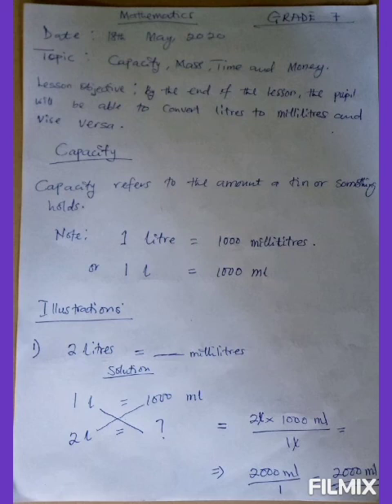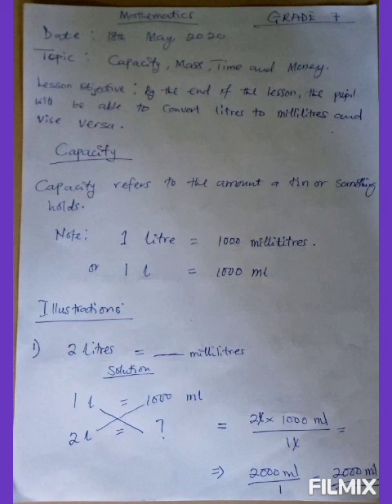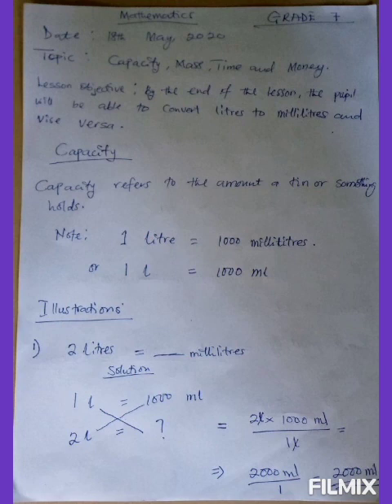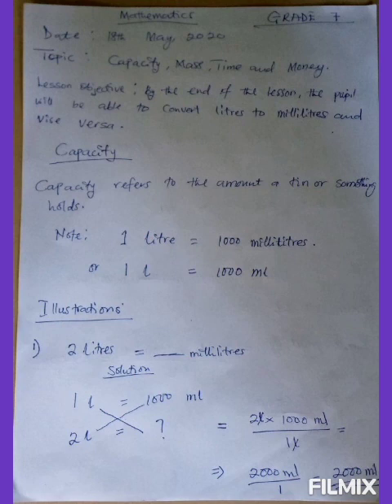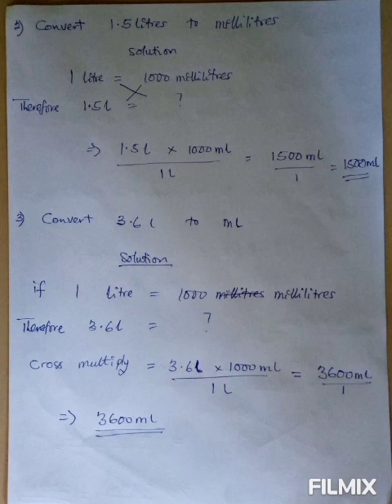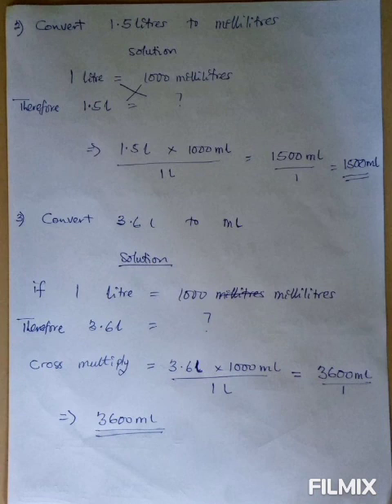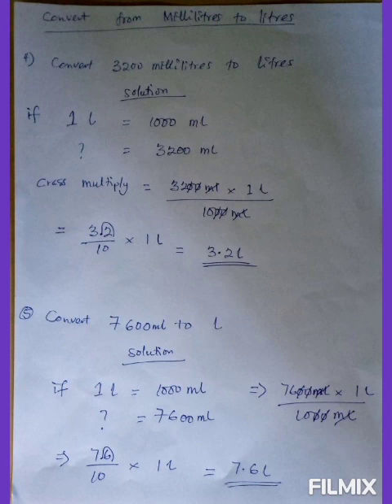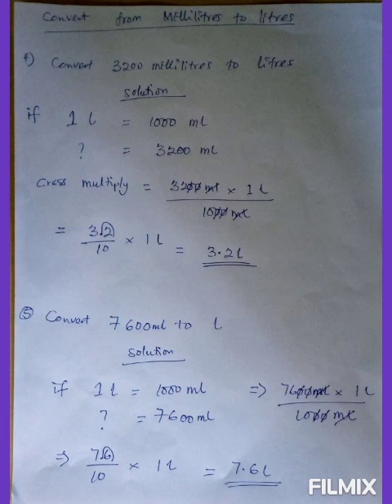Mathematics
Knowledge House